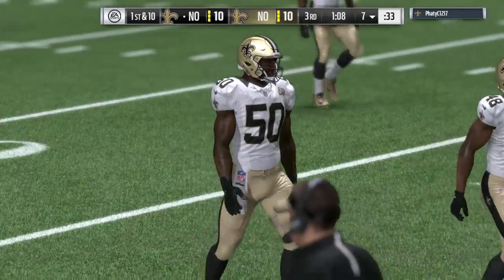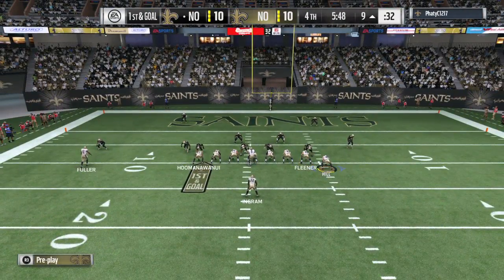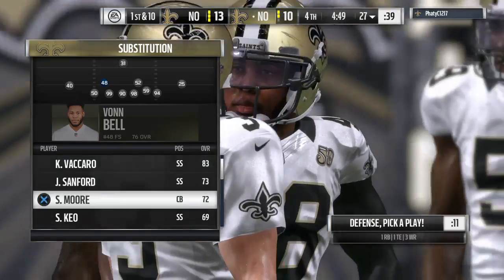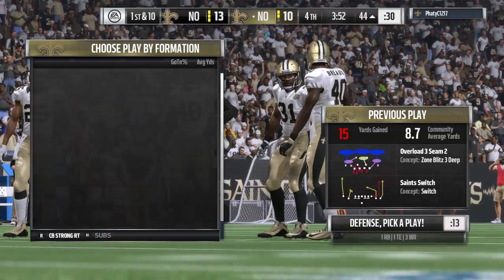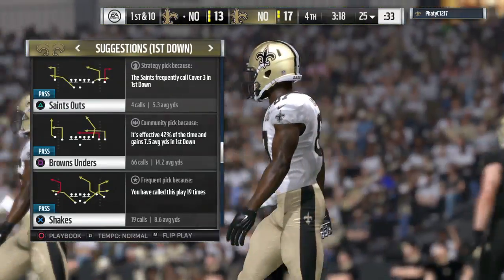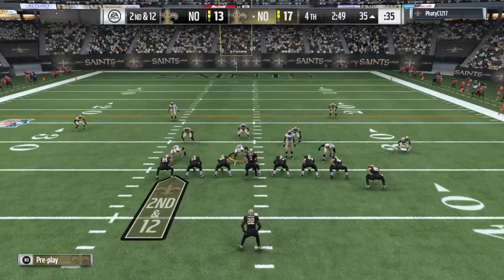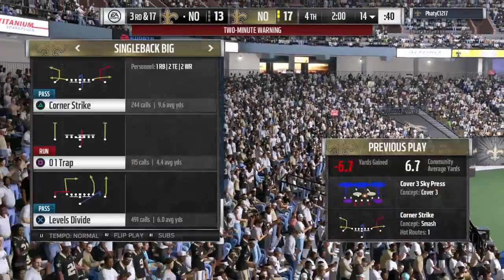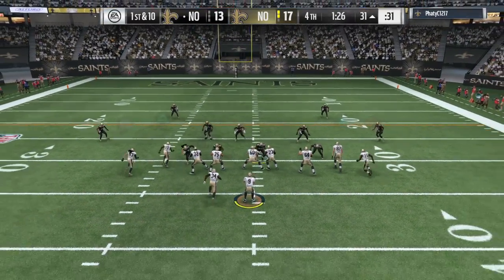Madden NFL 17 dont play with my team Who dat